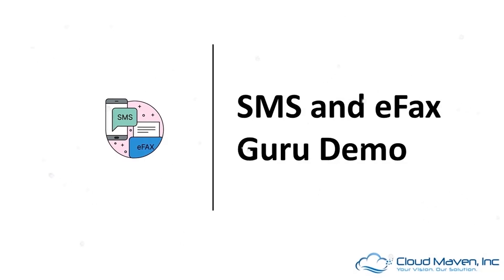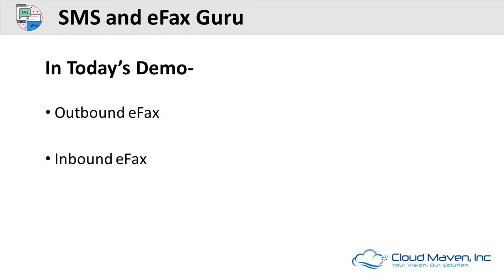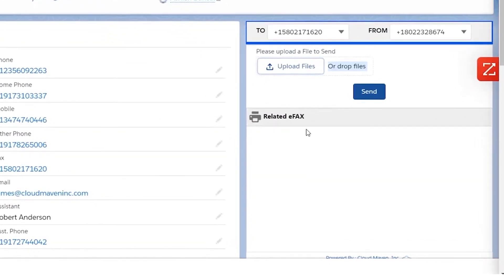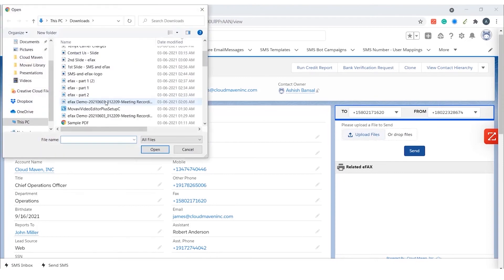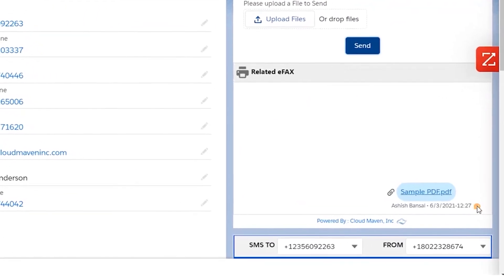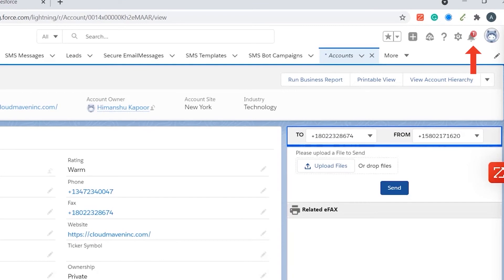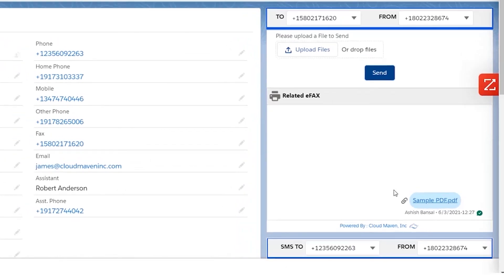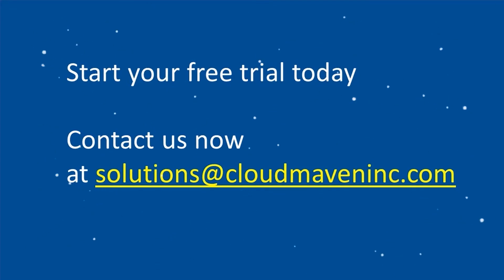SMS & Fax Guru | Send and receive Fax in Salesforce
Traditional fax machine offers to replace papers and ink endless times, frequent paper jams. Fortunately, with SMS & fax Guru you can automate the process, send and receive faxes securely. It is a user-friendly and economical application that suits every kind of business.

Improve your business process, offer your organization a more competitive advantage or save hours of the day with SMS and Fax Guru application by Cloud Maven, Inc. certified ISV Salesforce partner.
The application is available on Salesforce AppExchange.

for more information. Get a free 30-day trial.